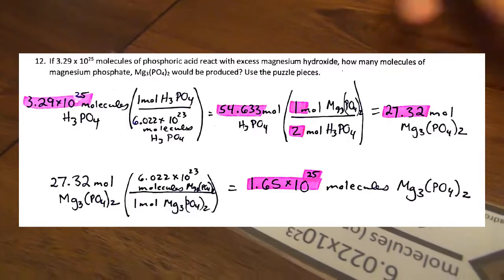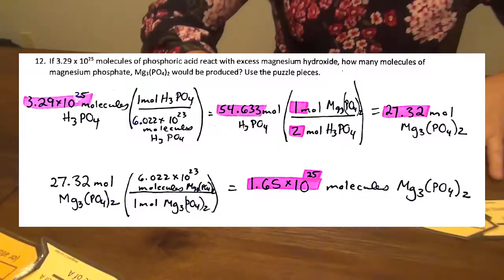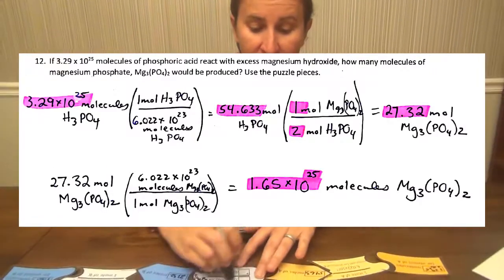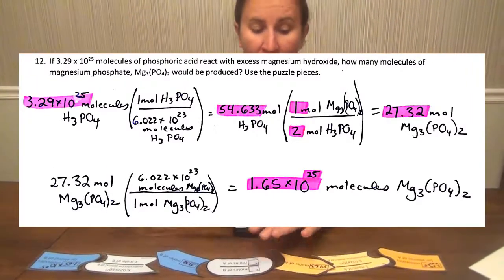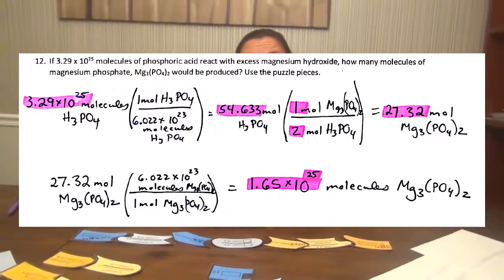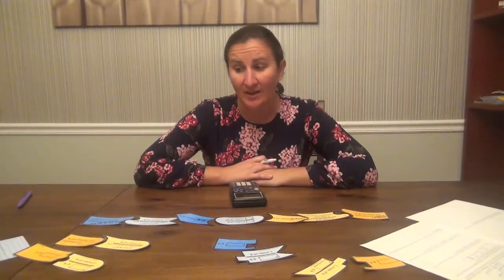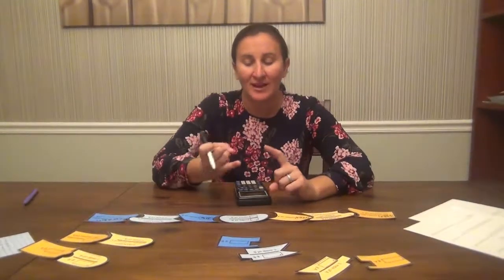Lab 9: Puzzle Pieces to Teach Stoichiometry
Lab to help teach stoichiometry. General/ introductory chemistry molecular conversions. Grams/molecules to moles to grams/molecules. Also use to convert from one molecule to different molecules using the balanced chemical equation.